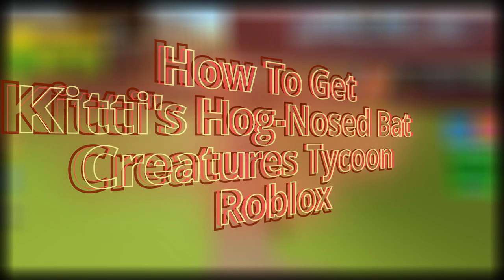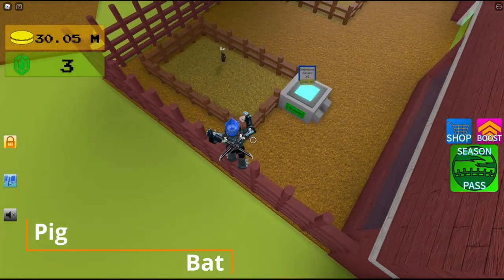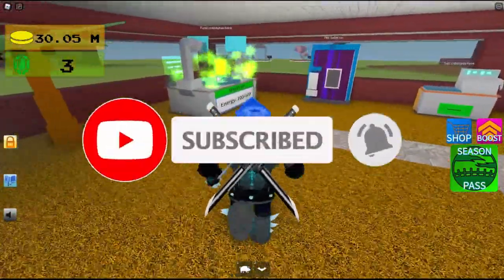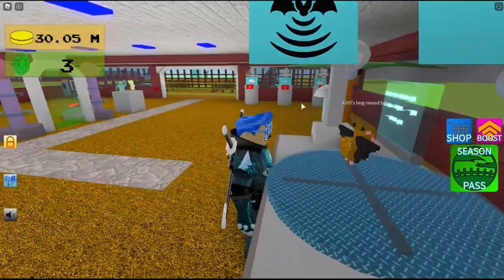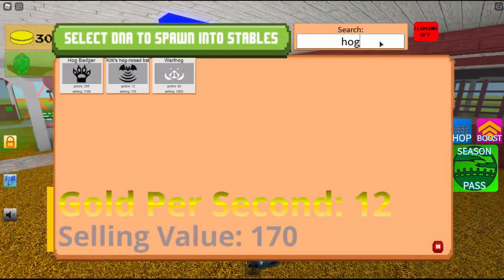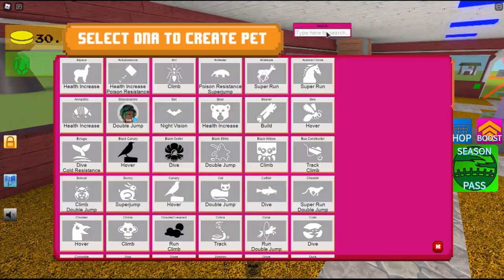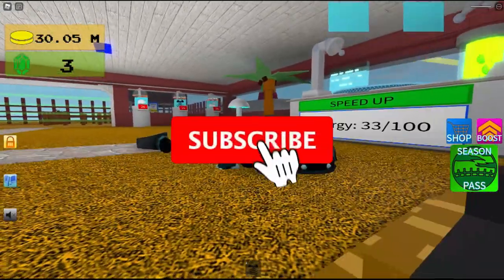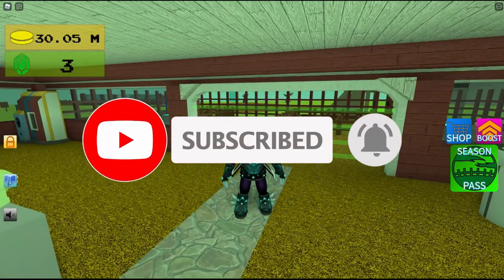How To Get Kitti's Hog-Nosed Bat Creatures Tycoon Roblox